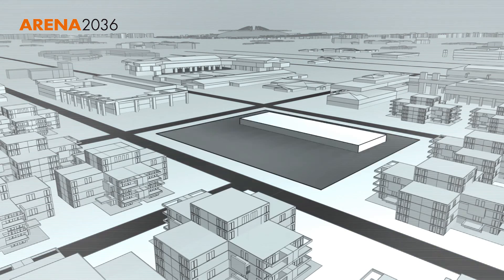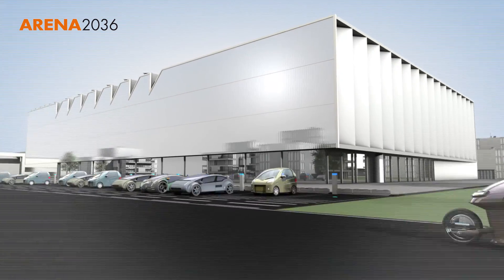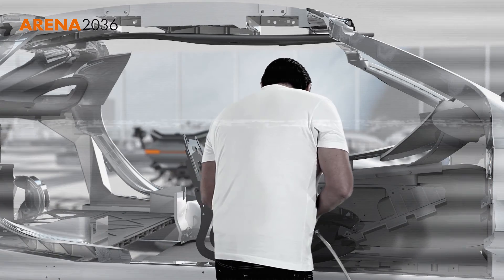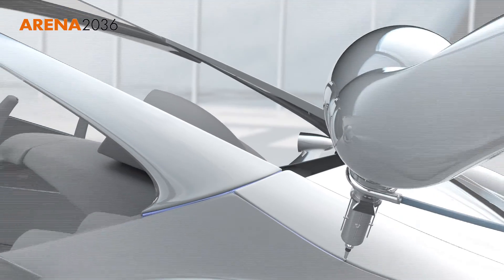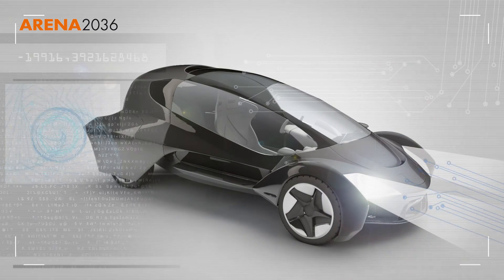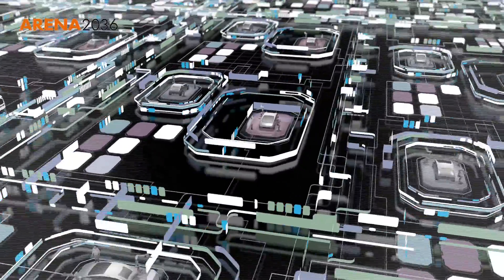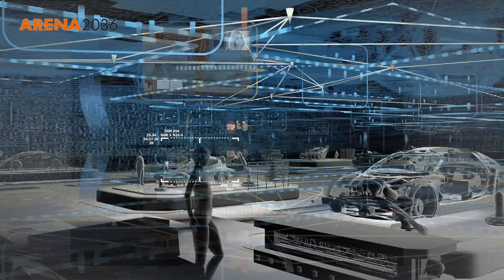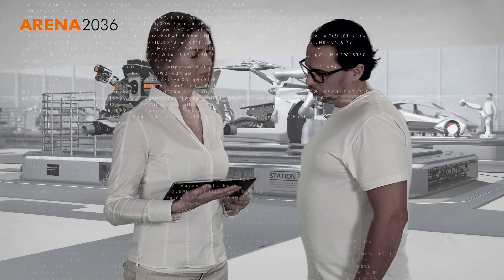Research campus Arena2036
The research campus ARENA2036 is a new form of cooperation in which different partners from science and industry explore innovative production and lightweight construction issues of the future in a common building.